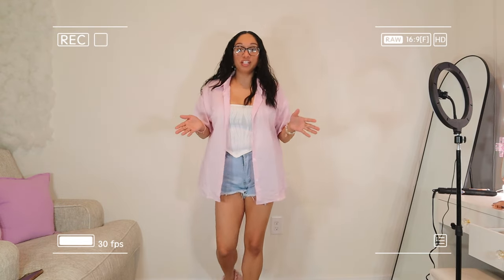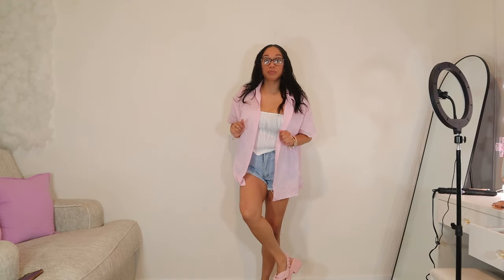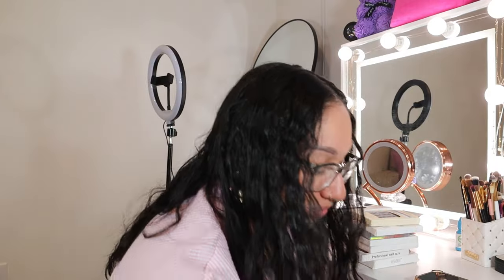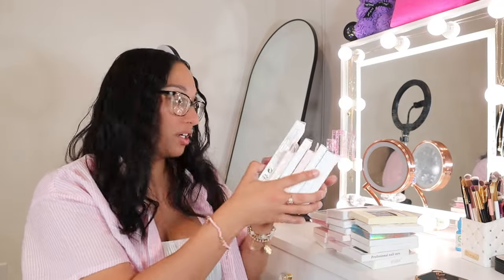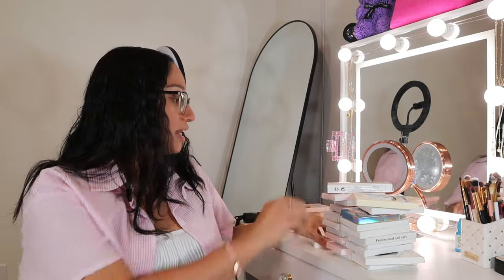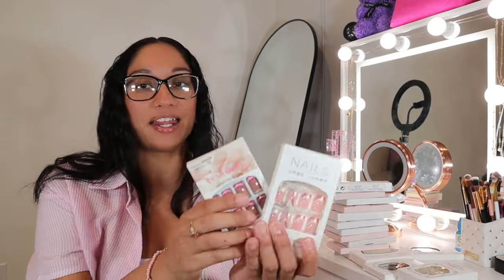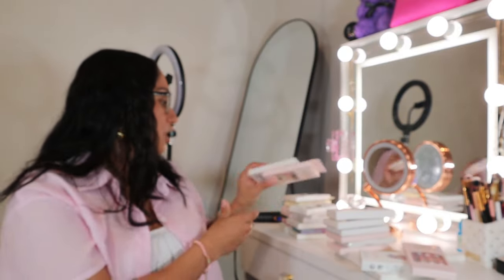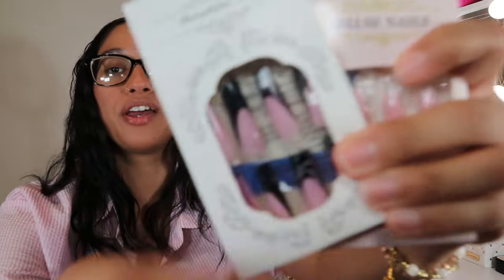SHEIN PRESS ON NAILS HAUL | ALL MY FAVORITE NAILS